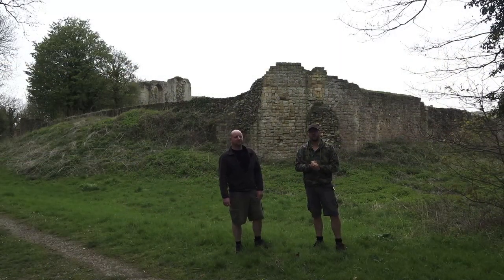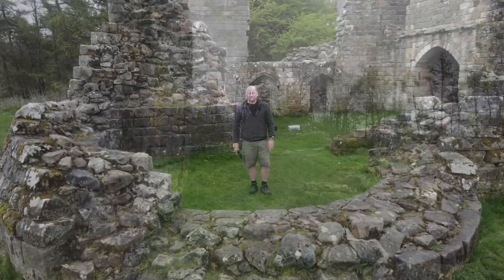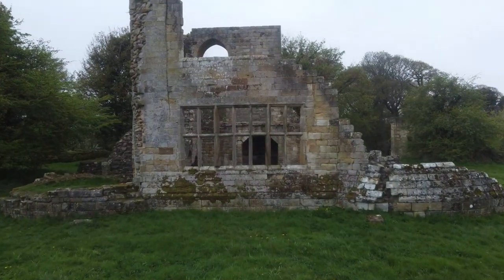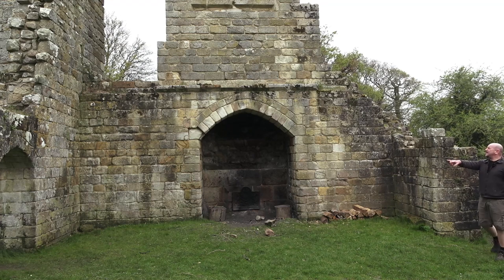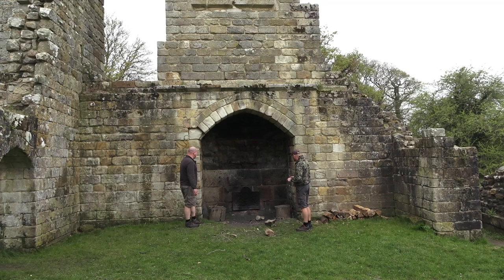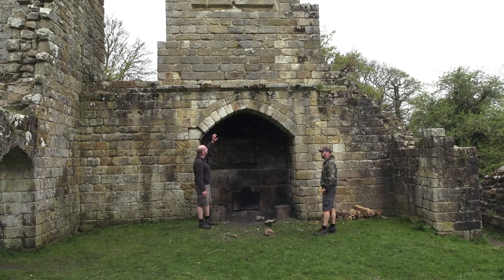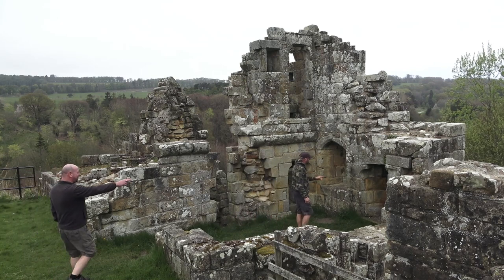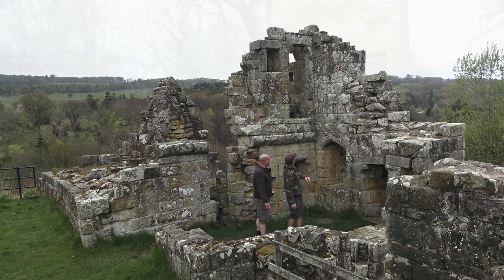MULGRAVE CASTLE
The first fortification was built at Mulgrave in the years immediately following the Harrying of the North (1069 to 1070) - William I's ruthless devastation of large tracts of land in Northern England following a rebellion against Norman rule. The fortification was an earth and timber motte-and-bailey known as Foss Castle and was erected a few hundred metres away from the site of the later Mulgrave Castle. It was founded by Nigel Fossard, a Norman who was a retainer of Robert, Count of Mortain. Nigel held a significant number of manors across Yorkshire and by the time of his death around 1129, he was a major magnate in his own right. Early in the thirteenth century,  Foss Castle was abandoned and replaced it with Mulgrave Castle. Constructed on the plateau of a hill between Sandsend Beck and East Row, the natural slopes were cut away to create an oval shaped platform. This was riveted by a stone curtain wall which formed the defensive circuit around the enclosure. Accordingly the entire bailey interior was in excess of seven metres higher than the surrounding land and, over the years, required extensive buttressing along portions of the curtain wall to ensure stability. A dry moat provided protection on the east, west and south sides of the castle whilst the north was protected by the steep descent to Sandsend Beck. Robert de Turnham went on to serve King John in appointments in both England and France but died in 1211. He was followed by a daughter, Isabella, and through her Mulgrave passed to Peter de Mauley. He was one of King John's henchmen and became infamous for his wide-scale abuse of his estates as well as his alleged murder of Arthur of Brittany in 1203. Arthur had been the son of Geoffrey, Duke of Brittany who himself was fourth son of Henry II. In theory this gave him a better claim to the throne than King John who was only the fifth son of Henry II. However, the claim against Peter de Mauley cannot be verified  and some accounts have John murdering Arthur personally. Precisely who murdered the unfortunate Arthur is unclear but many of Peter’s contemporaries held him culpable and this is how the castle acquired its name - it was originally called Montgrace but this was (deliberately) corrupted to Montgrave which later evolved into Mulgrave.
Notwithstanding the dubious reputation of Peter de Mauley, his successors made numerous upgrades to the castle including building the central, rectangular Keep circa-1300. However, despite this expenditure, the rest of the defences were neglected with a report of 1309 describing the castle as ruinous. This prompted Edward II to order Peter de Mauley to go north from his main seat at Folkingham and make repairs to Mulgrave Castle. It is possible the circular towers on each corner of the Keep were added at this time. The male line of the de Mauley family failed in the late fourteenth century and Mulgrave Castle passed through marriage to Sir John Bigot. Neither he nor his heirs invested in the castle and by 1600 the entire structure was ruinous. Thereafter it passed to Edmund Sheffield who was created Earl of Mulgrave in 1626. He was Lord Lieutenant of Yorkshire for both James I and Charles I as well as holding the position of Vice Admiral of Yorkshire. He converted Mulgrave Castle into a substantial hunting lodge and remodelled the Keep into a comfortable house.
Following the outbreak of the Civil War in 1642, Mulgrave Castle was deemed strategically important and, despite the Earl's support for the Parliamentary cause, was seized by Royalist forces and hastily re-fortified. Thereafter the Royalists held it until June 1644 after which it was used as a prison. It was still in Parliamentary hands in 1646 when Edmund was succeeded by his son, also called Edmund, and the following year Parliament ordered Mulgrave Castle to be slighted to prevent any future use as a military site. Edmund was paid £1,000 in compensation. Despite the damage, the castle remained at least partially habitable and continued to be used until the eighteenth century. In 1735 New Mulgrave Castle, a manor house, was built a short distance to the north-east. In 1792 Henry Phipps, Earl of Mulgrave employed Humphrey Repton, a landscape gardener, to romanticise the ruins of the old castle. He rebuilt the Gatehouse towers and re-modelled sections of the Keep. Today the remains still form part of the Mulgrave Estate but public access is allowed subject to a number of modest conditions.